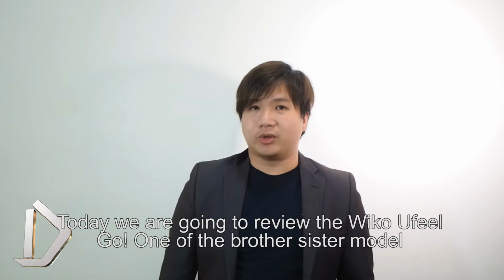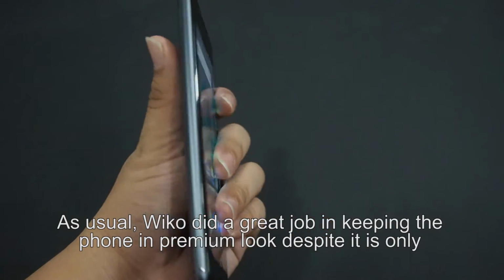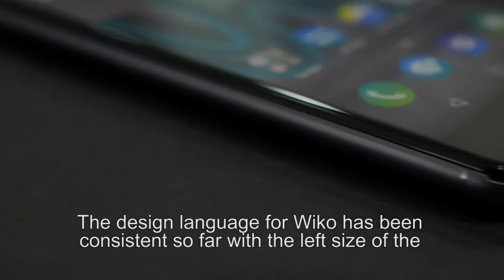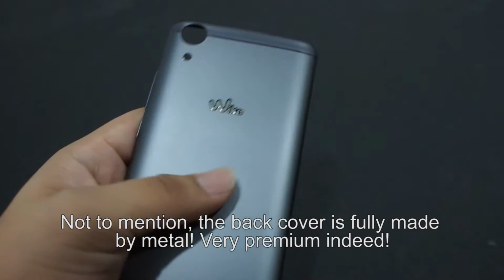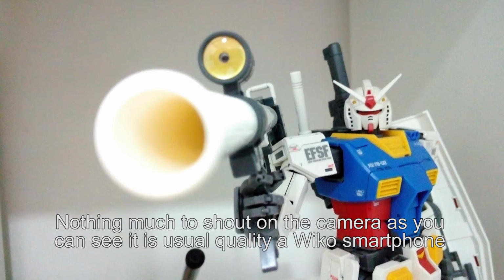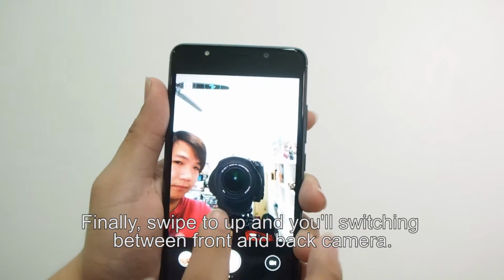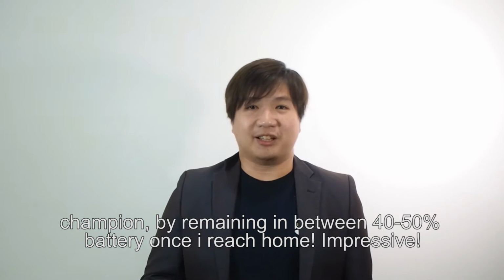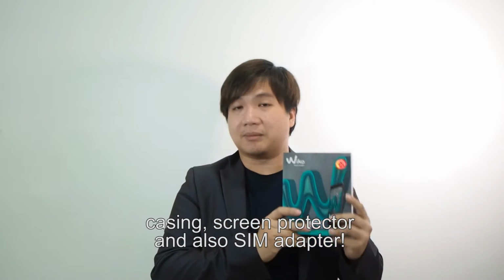Wiko Ufeel Go Review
As usual, there is a giveaway in our Facebook page, remember to check out for more info. The contest is only valid for 1 week.

0:40 Finger Print Sensor
0:55 Physical Appearance (camera, flash, micro usb slot, 3.5mm jack, buttons, speaker)
1:38 Inside the cover (battery, dual sim slot, microSD slot)
1:50 Specification (Processor, RAM, Storage, OS Marshmellow)
2:00 Performance
2:15 Sample Photo
2:24 Camera interface
2:44 Battery (4000mAh)
3:07 User Experience